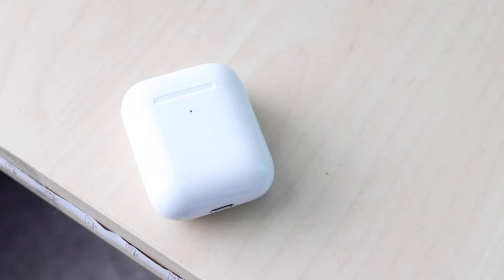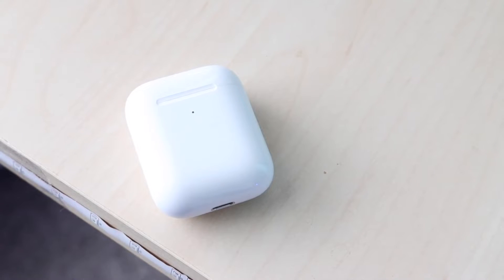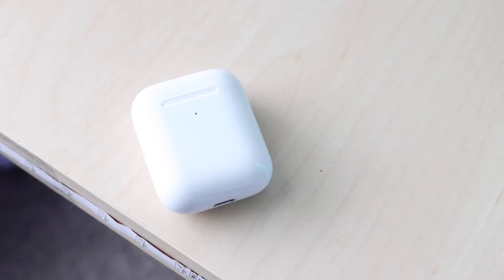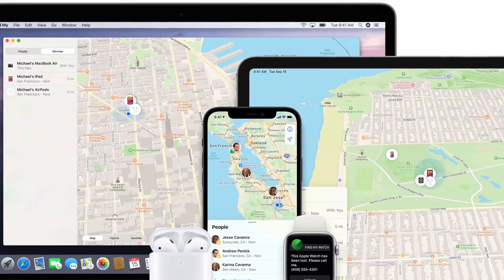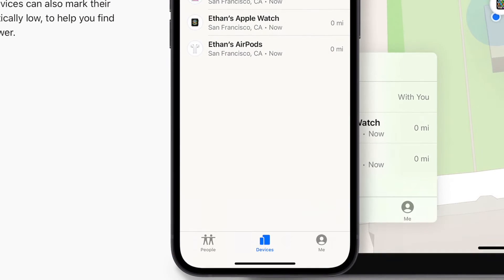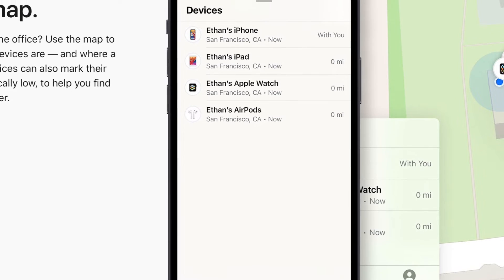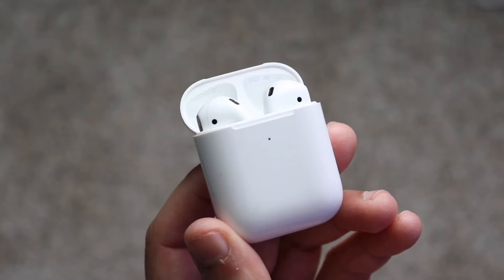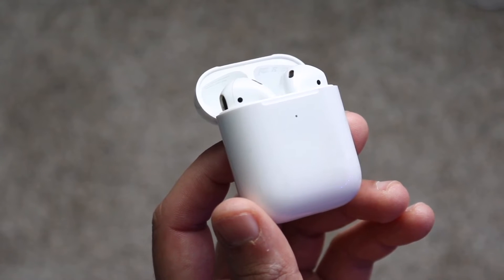How To Enable Find My On AirPods! (2021)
Here is exactly How To Enable Find My On AirPods! (2021)